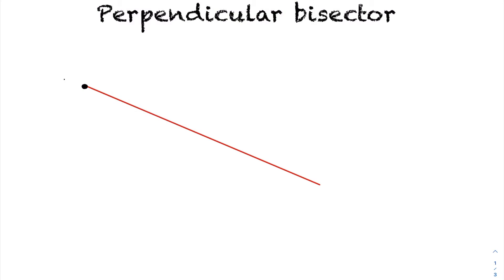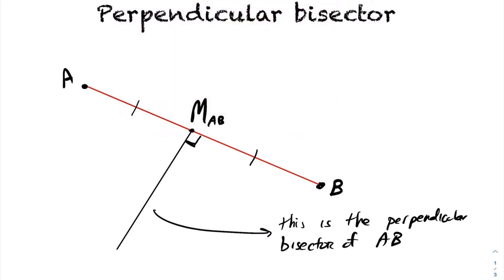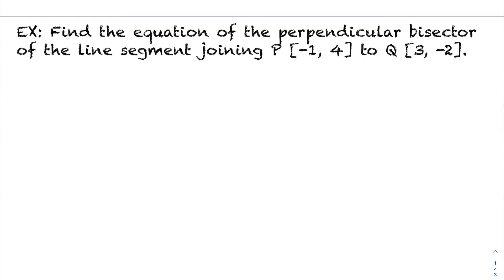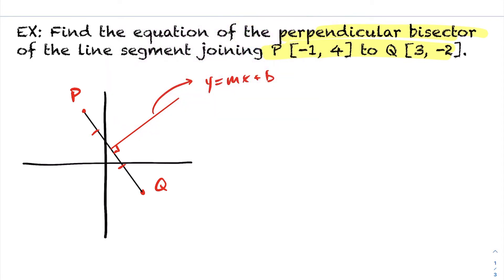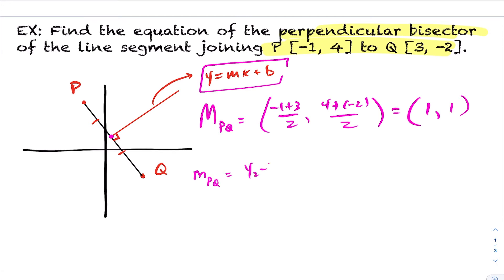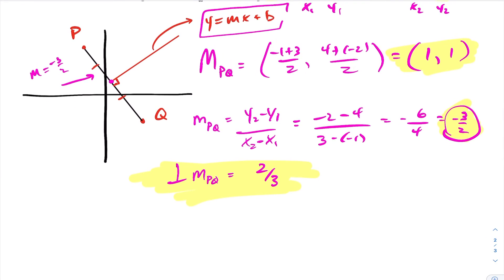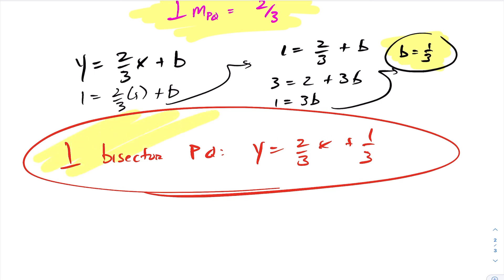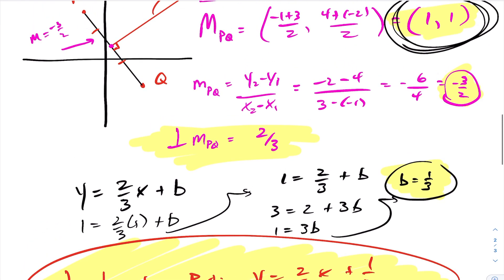Perpendicular Bisector of a line and a triangle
In this video we define and calculate the perpendicular bisector of a given line segment.